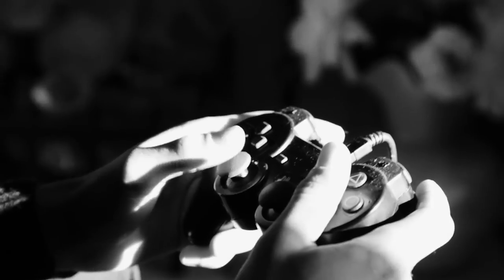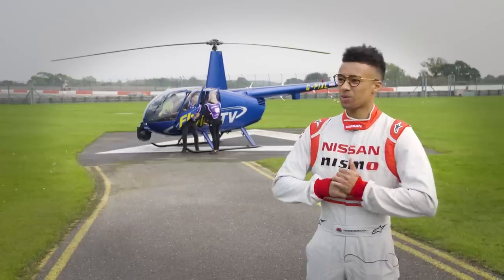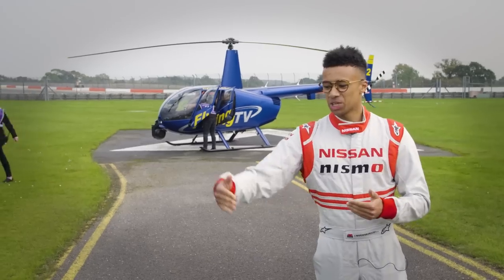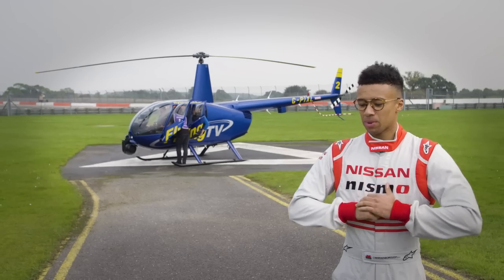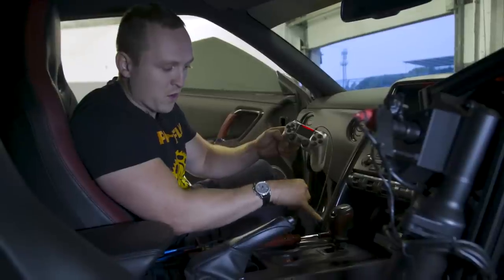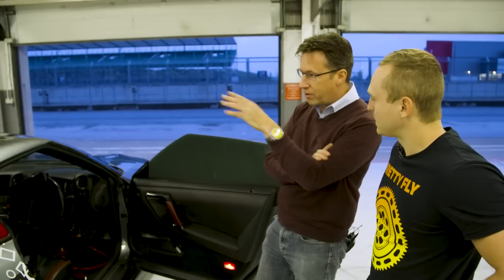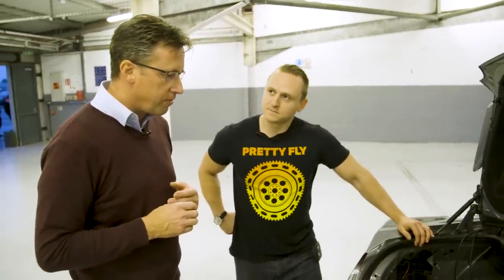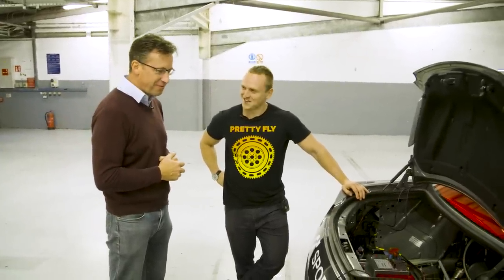Driving A Nissan GT-R With A PlayStation Controller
GT Academy winner Jann Mardenborough takes a remote-control Nissan GT-R around Silverstone. See how he gets on...

SFX